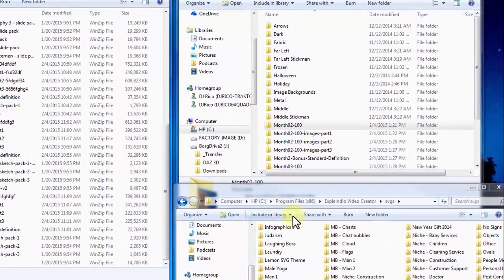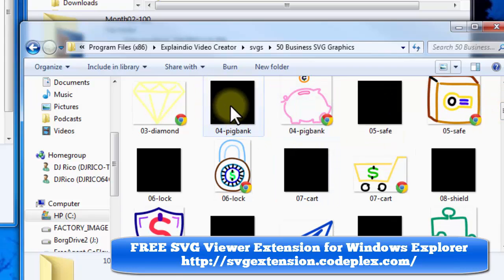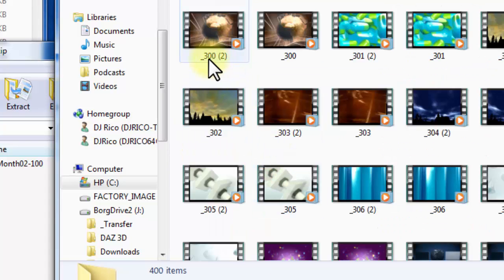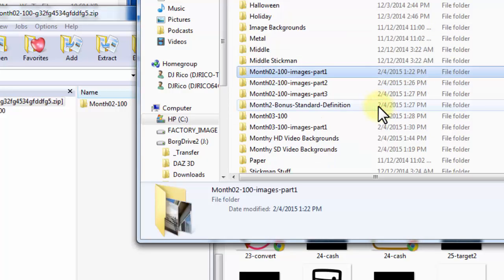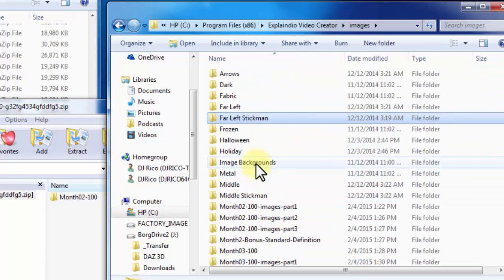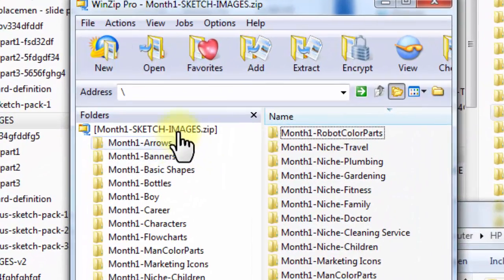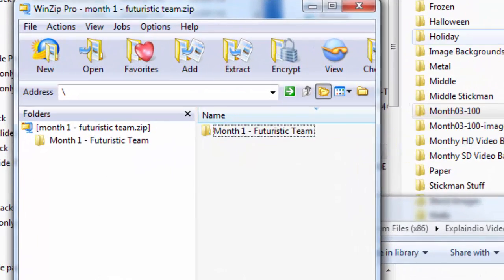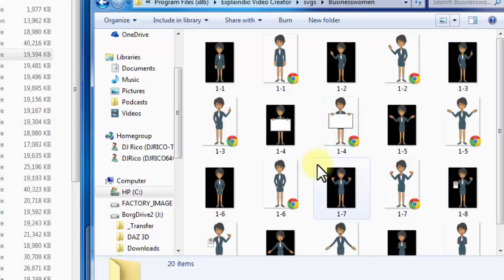Load Explaindio Assets Manually into Program Sub-Folders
Normally you use the Explaindio Import Menu to load Slide packs Images and sound. This video shows you how to do it manually.

SMSAlaska.com Mobile Marketing Service - 800 Msg/mo. for $49.95/mo. with all the trimmings (Mobile Coupons, Mobile Flyers, Responsive Website, Text 2 Win)